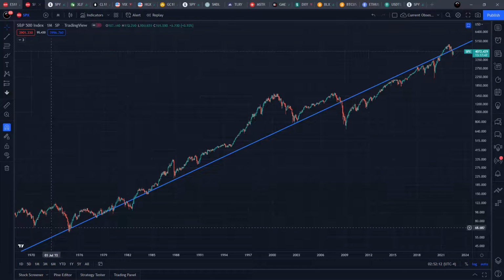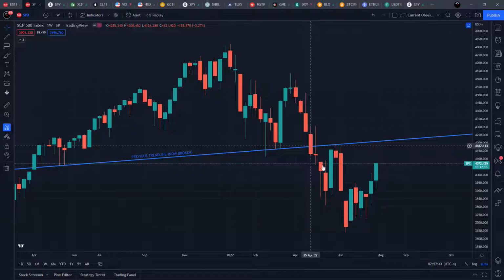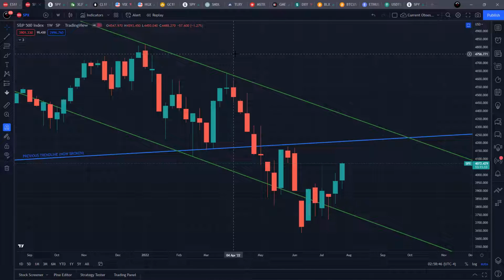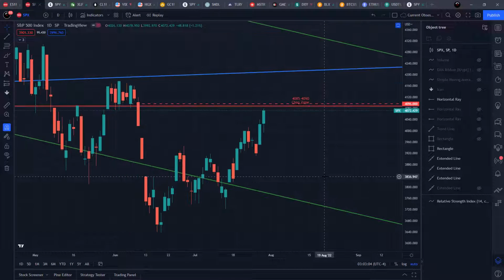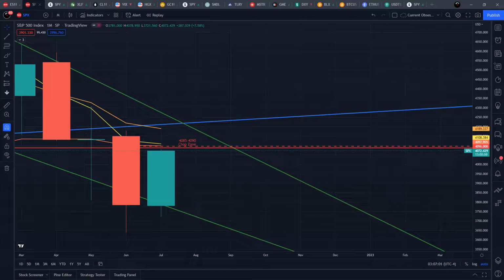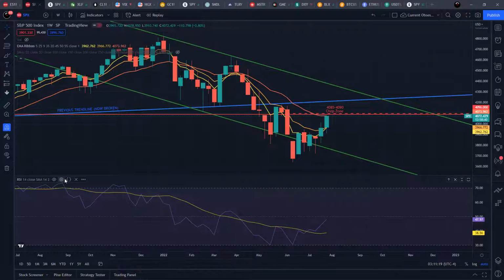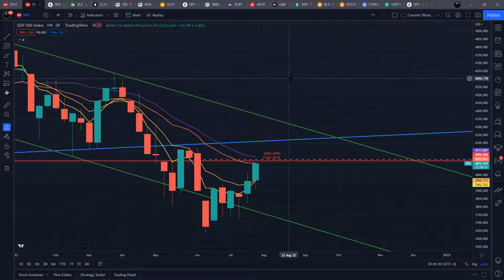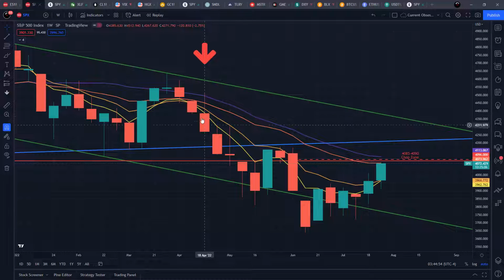Thoughts on Market (Macro) - $SPX $SPY $ES_F July 29th, 2022 Before Bell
just wanted to share my view and thoughts on the charts on a macro perspective after the 75 pt hike and 2nd negative GDP print

mainly focused on $SPX from a technical chart perspective
not using options or darkpool or any other data, just chart

the chicken wing/drumstick tweet by Horselover Fat (another worth following)

random image i found that is decent guide on bearish candle i'm expecting on SPX Monthly

This video has a walkthrough on setting up my Supertrend script and others, and it has all the links below in its description, for both ThinkorSwim and TradingView